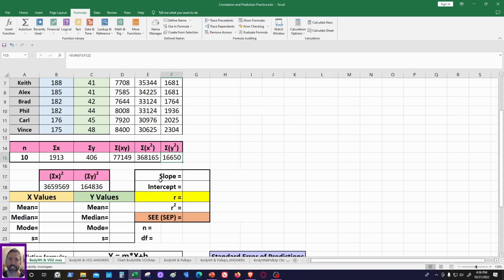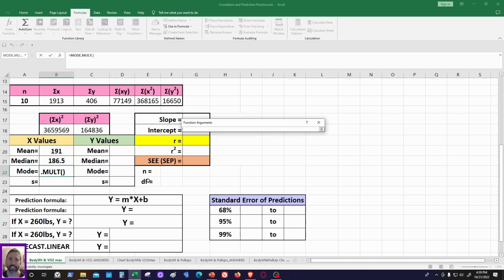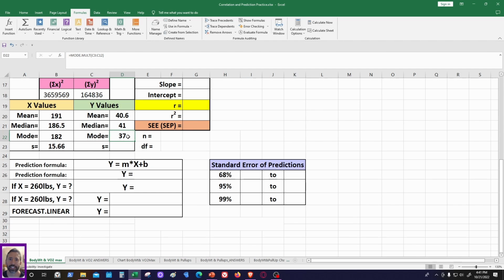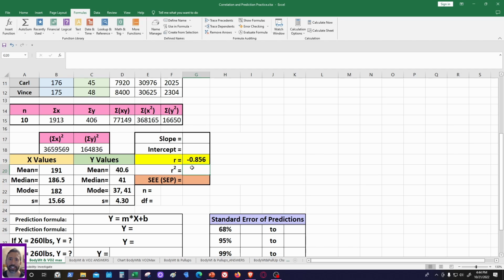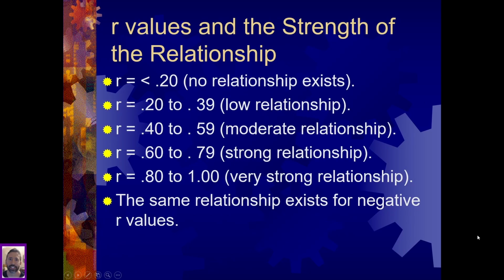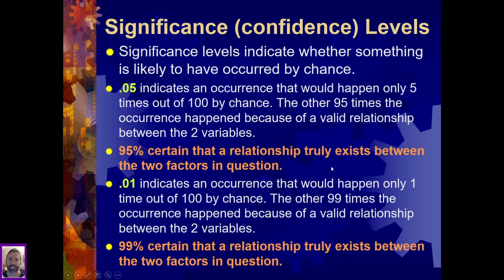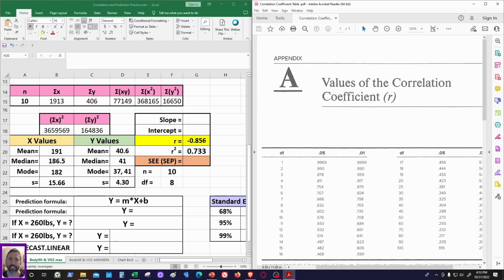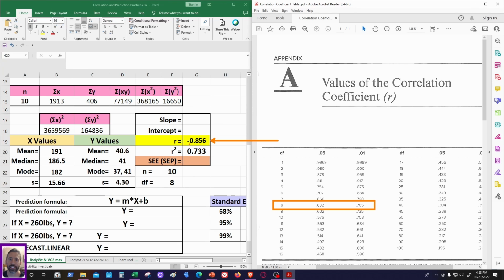Pearson Correlation Coefficient using Excel - Part 2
Part two of the Pearson correlation coefficient lecture. I use Excel to  calculate the Correlation Coefficient and the Coefficient of Determination. After calculating the value of r, we will determine if the value is statistically significant and at which level of confidence (alpha level). Sorry for the video clarity quality.